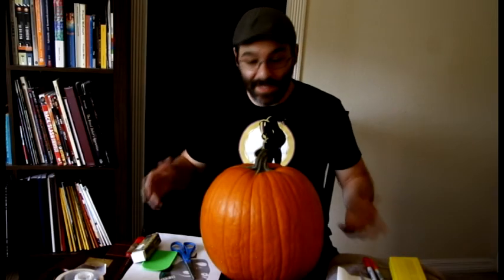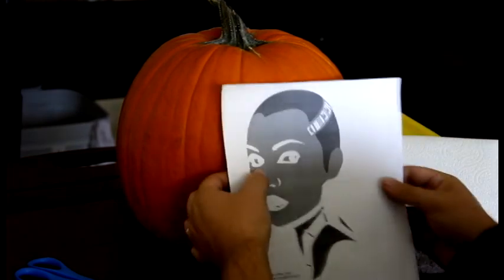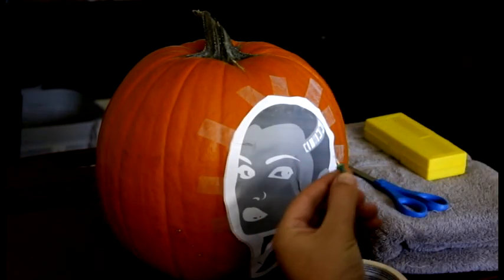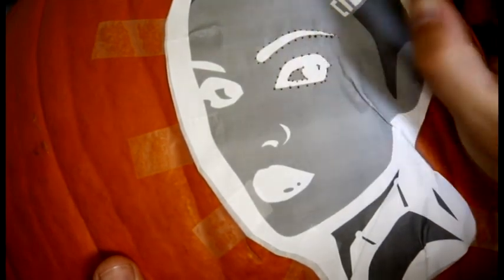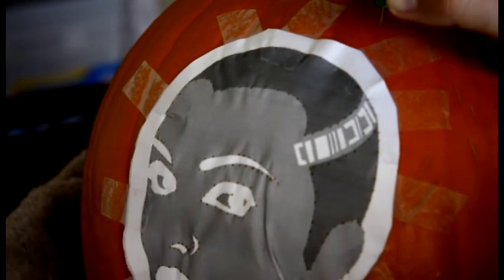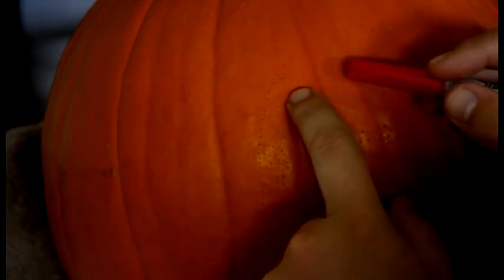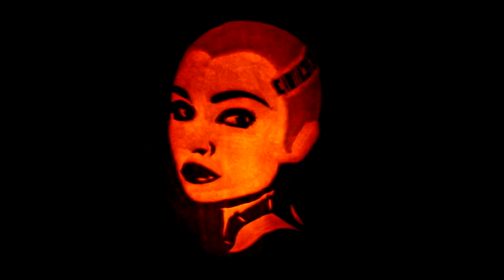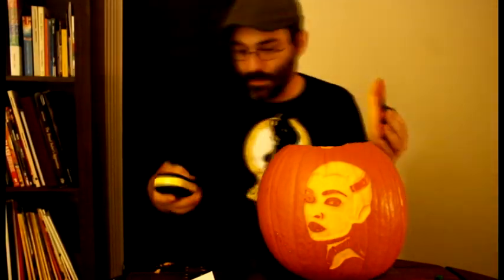Mass Effect, Jack-o'-Lantern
Step by step tutorial to carve a Mass Effect Jack-o'-Lantern.

Here's what you need:
1. Flat sided pumpkin
2. Tape
3. Small saw / knife
4. Scraper
5. Scissors
6. Pattern
7. Pin
8. Linoleum Cutting Set

Optional:
1. Paper towel
2. Towel
3. Red or orange marker
4. Scalpel or X-acto knife

Music from Mass Effect 2: New Worlds (EA Games Soundtrack & Jack Wall)